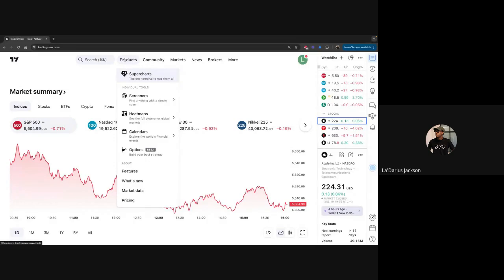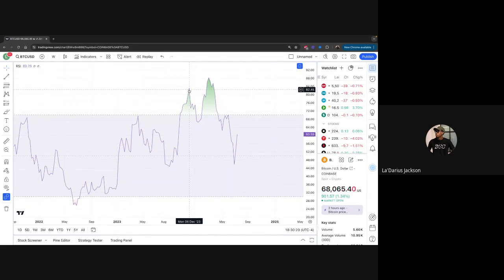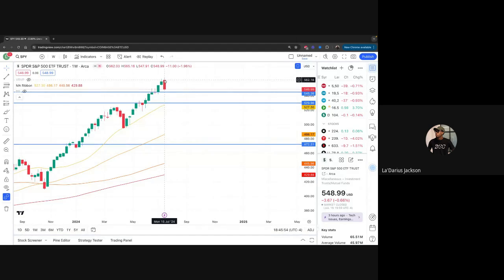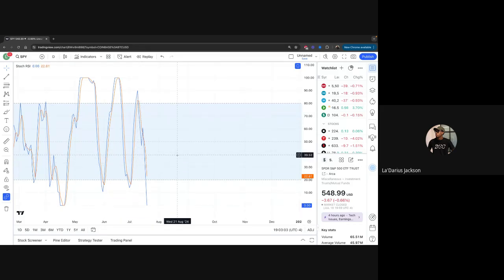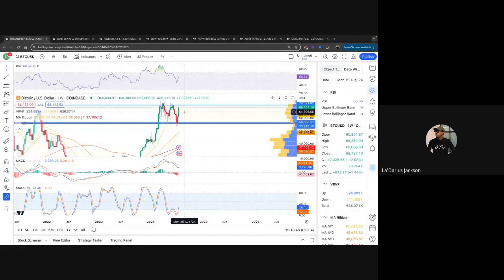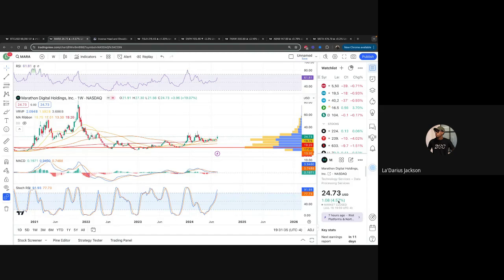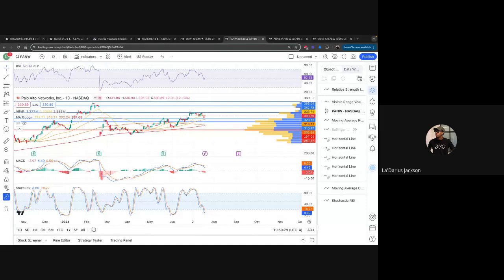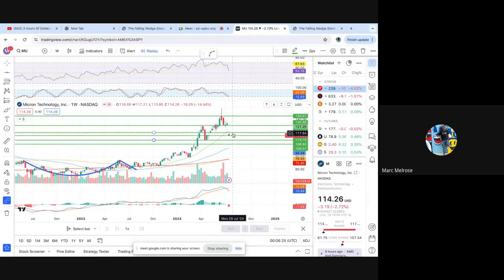BCG Sunday Stock Session (2024-07-21)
Welcome to The Blank Check Group!

Join us every Sunday for our Free Weekly Stock Charting Session where we dive deep into the latest market trends, analyze stock charts, and discuss strategies to help you make informed investment decisions.

📅 When? Every Sunday
🕒 Time? 2-hour sessions

In our sessions, you'll get:

Expert insights into stock market movements
Live chart analysis
Tips on identifying growth stocks
Q&A sessions to answer all your stock market questions
Whether you're a beginner or an experienced trader, our sessions are designed to provide valuable knowledge and actionable insights to help you achieve your financial goals.

Let’s take your trading to the next level together!

About The Blank Check Group:
We are dedicated to empowering individuals with the knowledge and tools needed to navigate the stock market confidently. With a blend of educational resources, community support, and expert guidance, The Blank Check Group is your go-to source for all things investing.

📈 Ready to unlock your financial potential? Join us this Sunday!